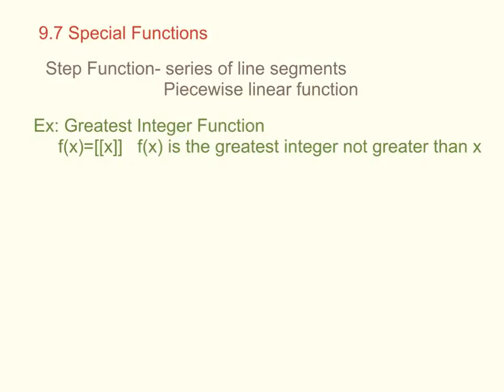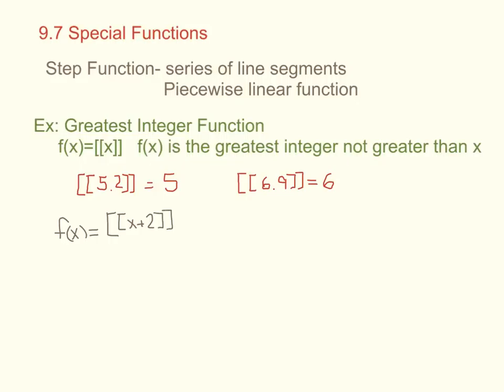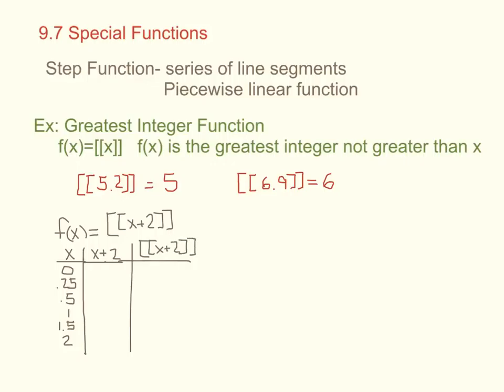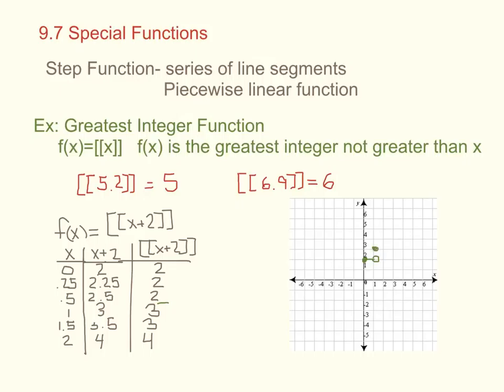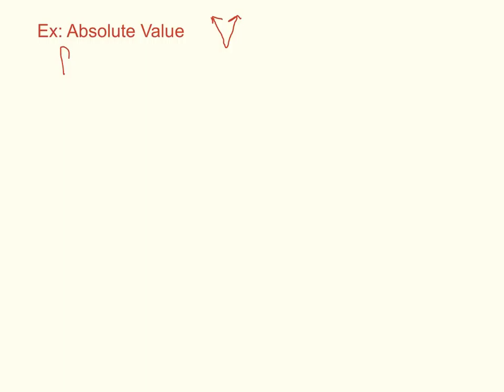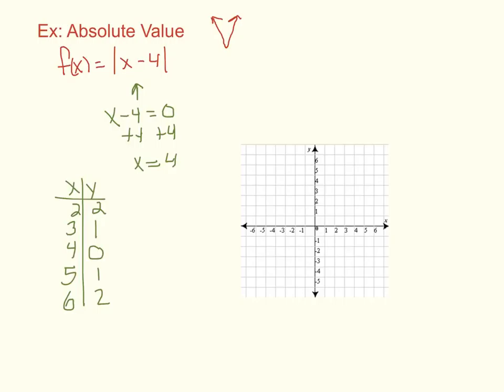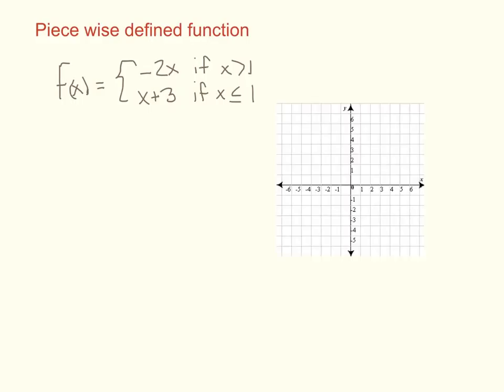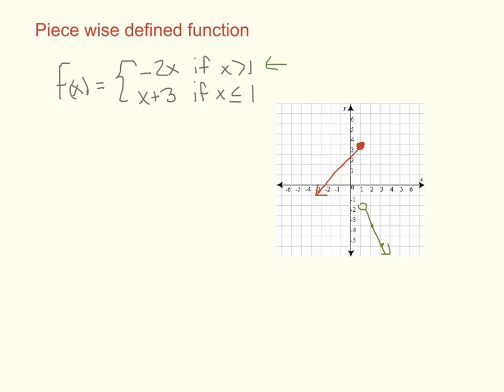9.7 Special Functions